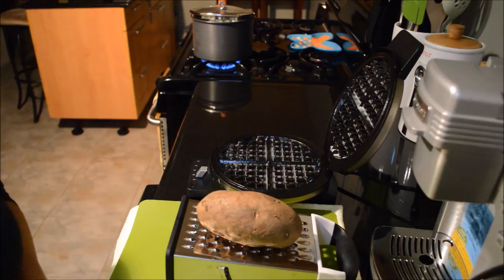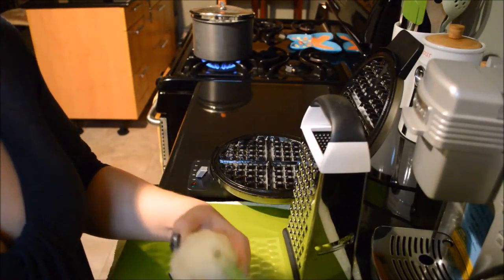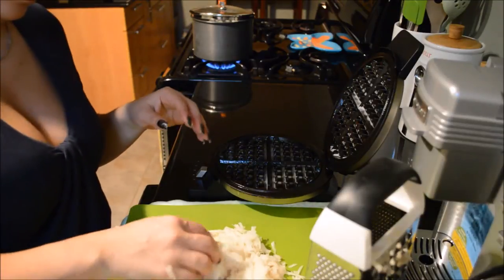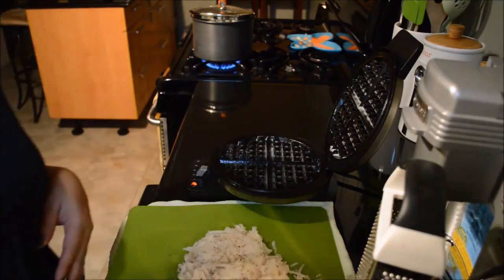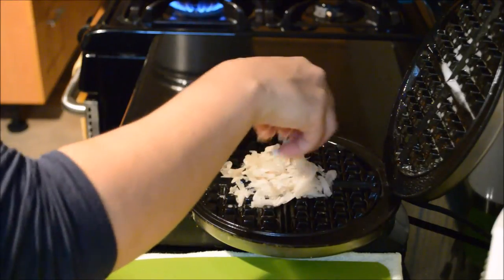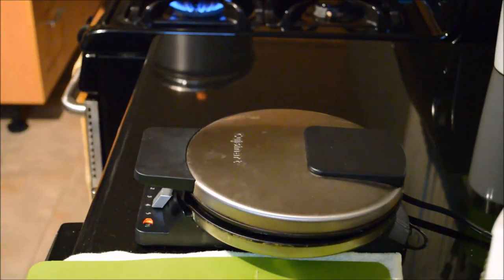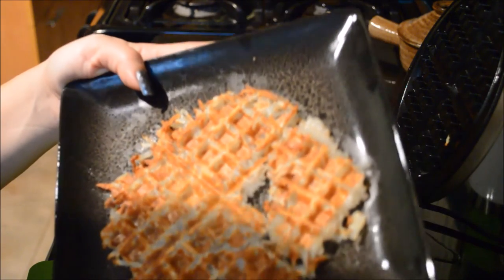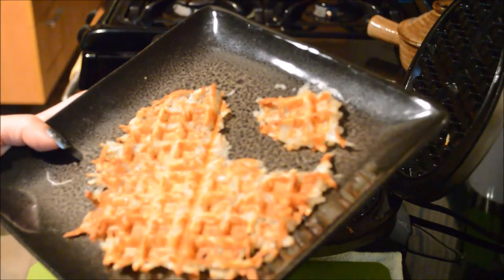Waffled Hash Browns (Simply Filling)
Here's another great way to make hash browns. I tried cooking them in the waffle iron. You should eat them soon after you make them. Otherwise, they will become soft.